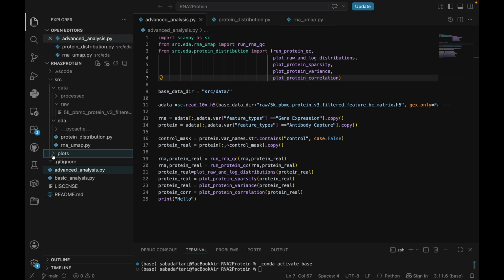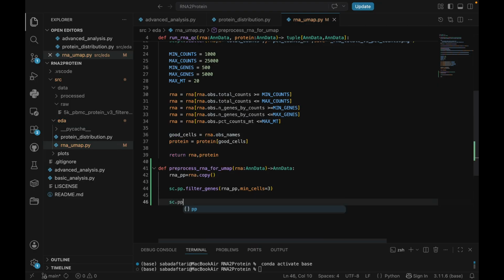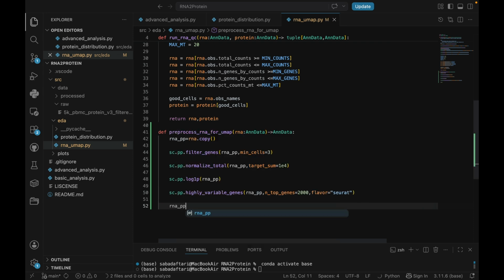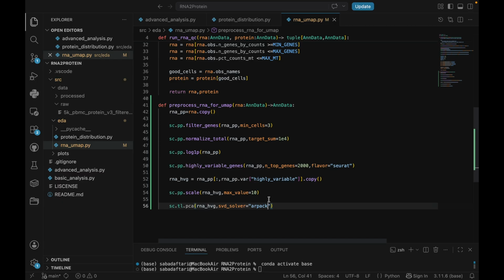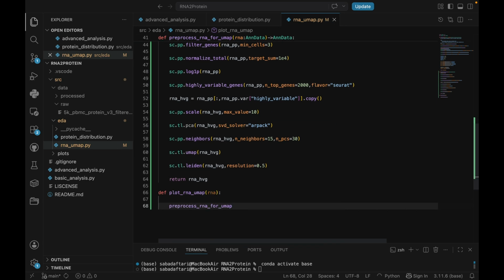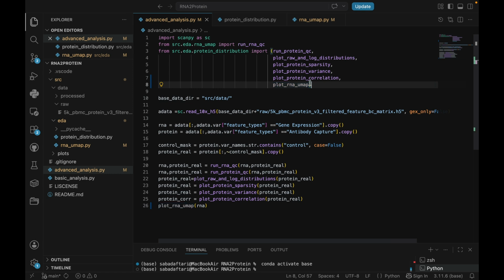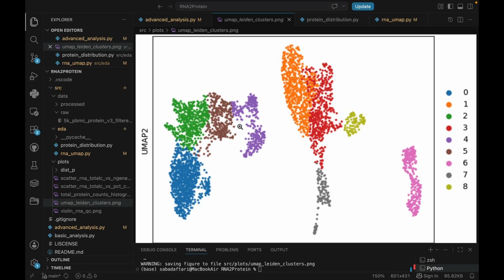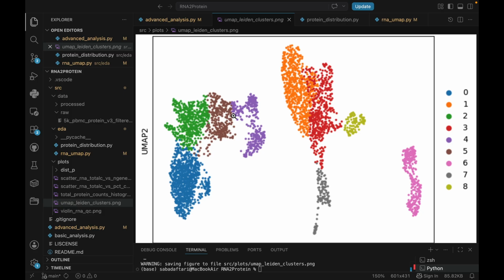Single Cell Datasets Ep 5 - RNA UMAP plotting and analysis walkthrough on 10xGenomics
Before training any model to predict proteins from RNA, we need to verify that our RNA data actually contains meaningful biological structure. In this video we run UMAP on the RNA data, color it by Leiden clustering and confirm that cell types separate cleanly which tells us our input features carry real signal worth learning from.

Timestamps:
00:00 - Take highly variable RNAs
04:48 - Perform PCA on RNA
07:20 - Plot RNA UMAP
09:50 - Analyze RNA UMAP

To get access to the same version as shown in this video please use tag "v1.0-eda-series"

cd rna2protein
git checkout v1.0-eda-series